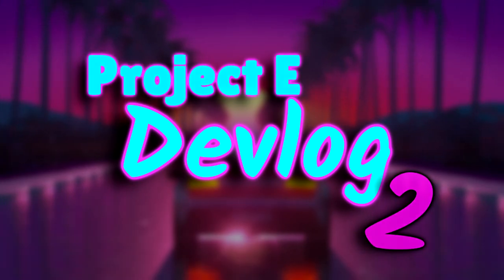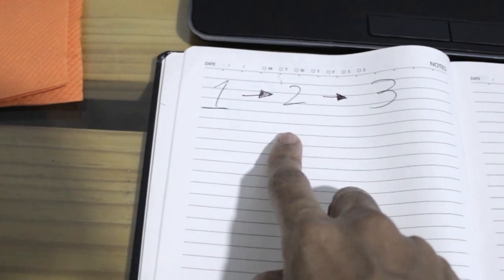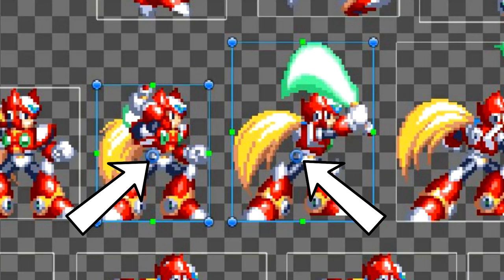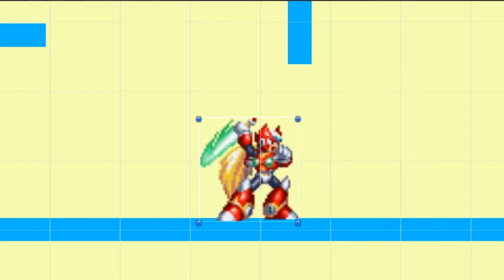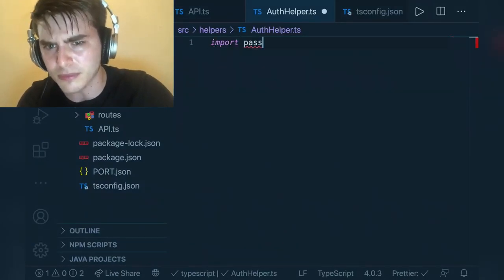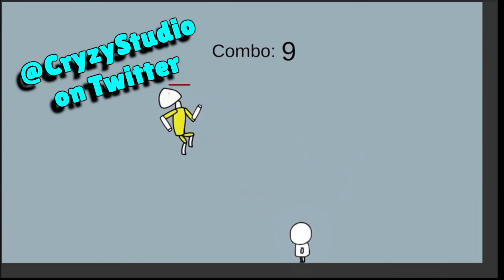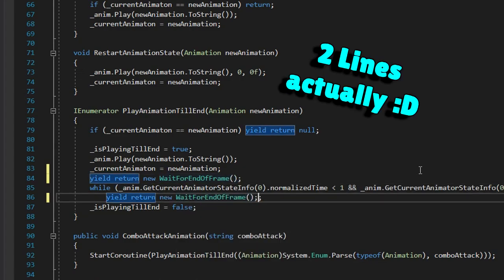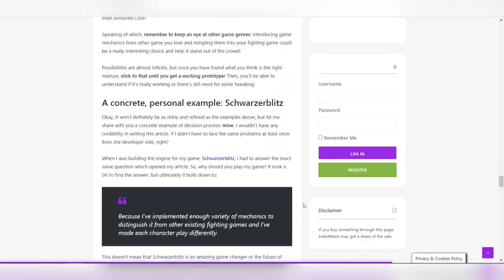Adding COMBAT SYSTEM To My Indie Game! - Project E Devlog #2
In this video I will be Adding a simple combat system into Project E, my 2D Beat em' up Indie Game.
Watch as I go insane as things spiral out of control while I Add the 3-Hit Combo.

//About
How ya doin' Mate?
My name is Anderson, and I'm an indie game developer, currently working on a 2D Fighting game in Unity.
In this channel, I Mainly post Devlogs, Unity Tutorials and some skits.
I try uploading weekly, but I'm pretty busy with university... But don't worry, I always try my best!

//Music
0: iPhone Ringtone Trap Remix
1: Home - Burning
2: Home - 18
3: Robert Parker - Aiming High (Visualizer) from the Game 'Wave Break'

//Gear
Dell latitude E7240, aka Potato Laptop